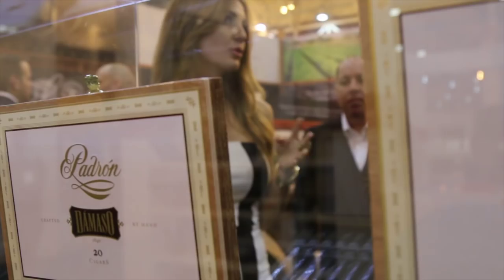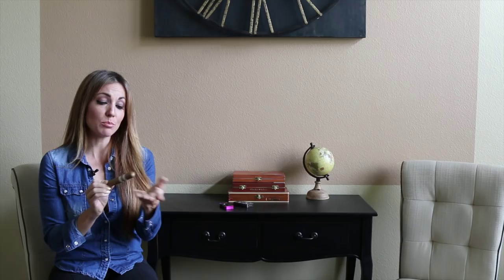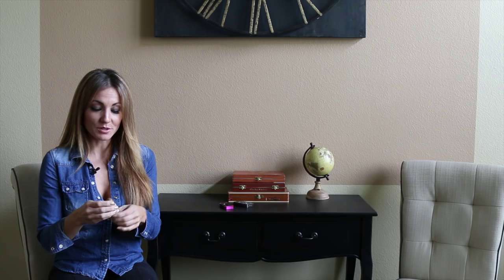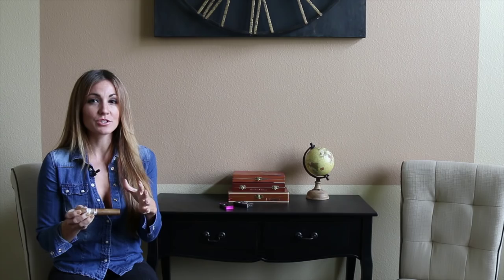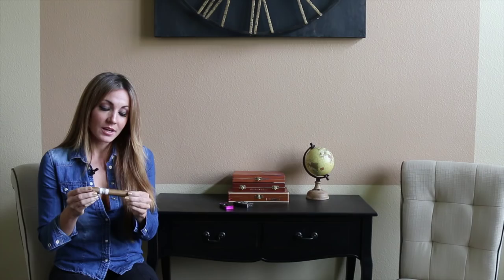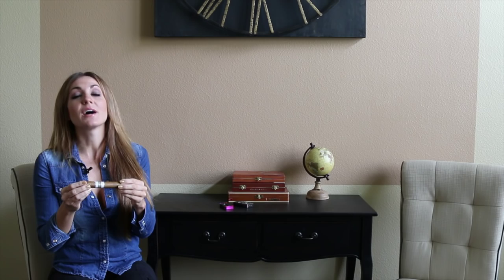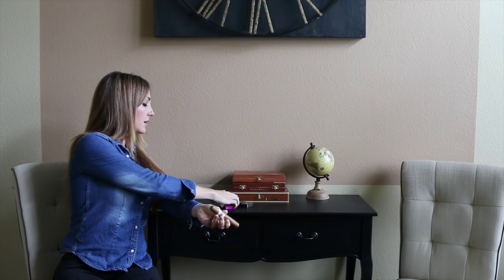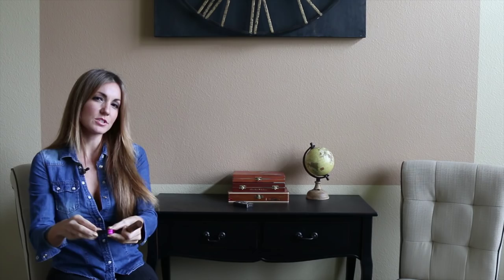Padron Damaso Review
Latest edition to the Padron Cigar line, and the first Connecticut wrapper. Named after the grandfather of Jose O. Padron. Visit their factory during my Cigar Vixen trip to Nica.